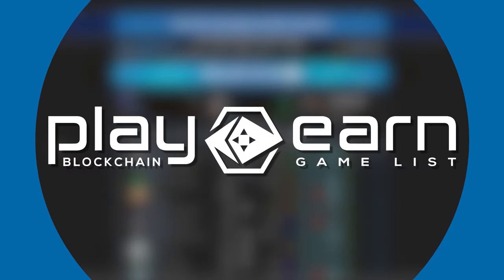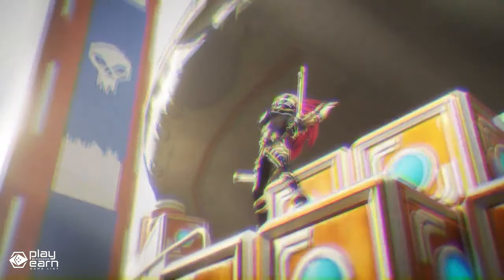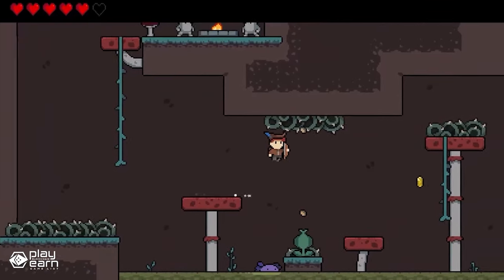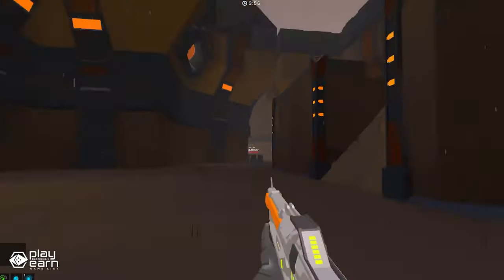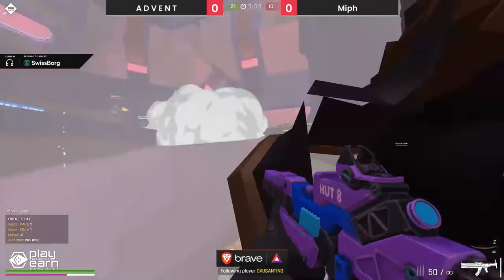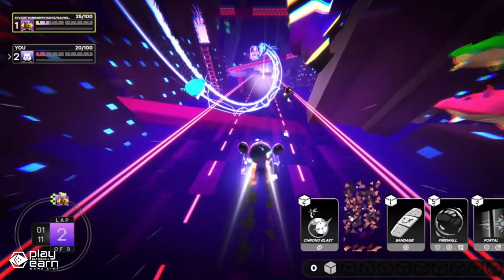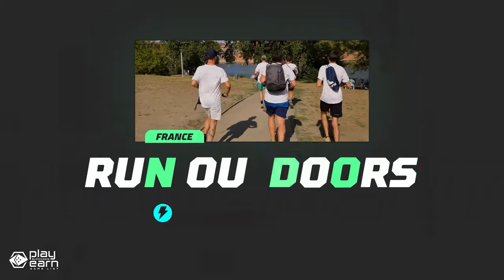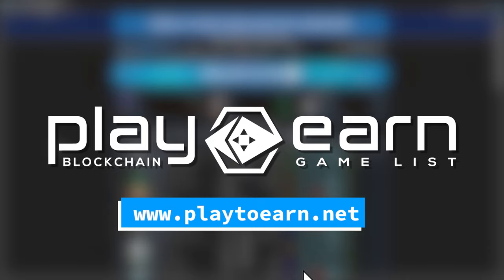5 Play To Earn Games On Solana Live Now!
If you're looking for games on Solana that you can play right now, then here are 5 play-to-earn games that you can add to your list!

0:00 Intro
0:20 Mini Royale Nations
1:38 Pixel Guild
3:02 evio
4:19 MixMob
5:53 Stepn